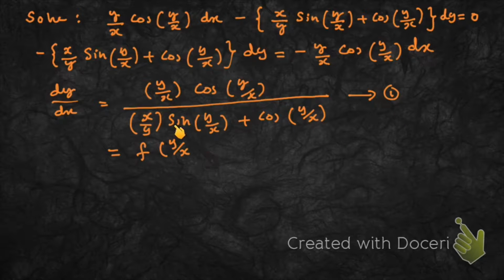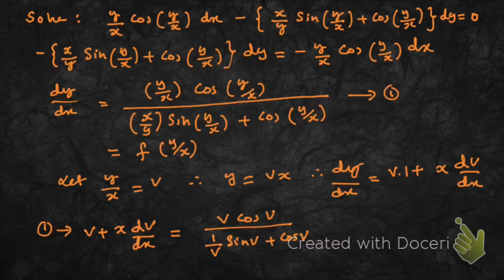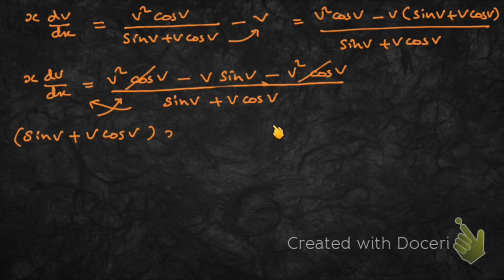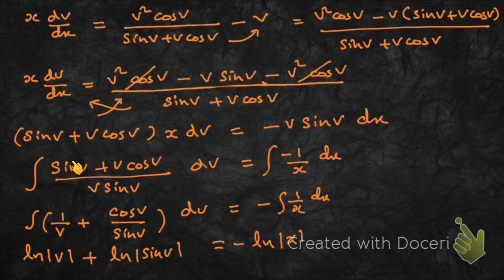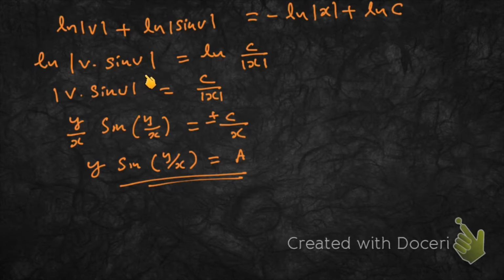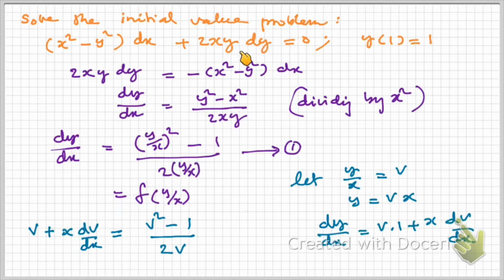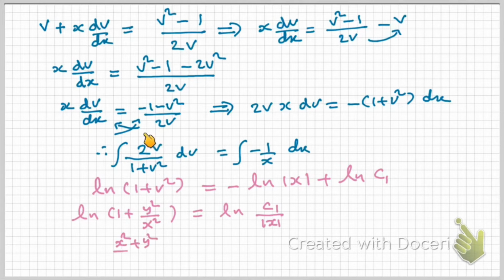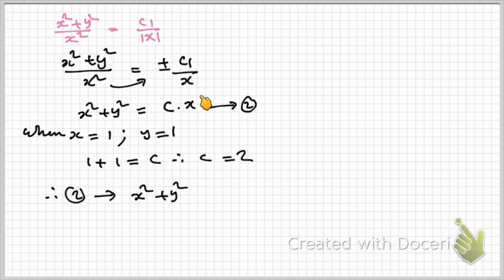Homogeneous Differential Equations PART 4/4